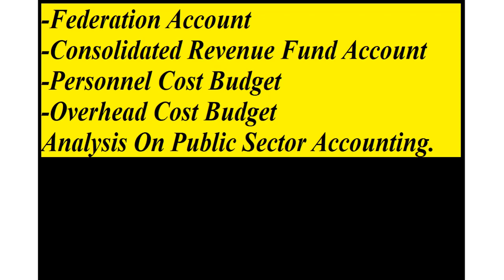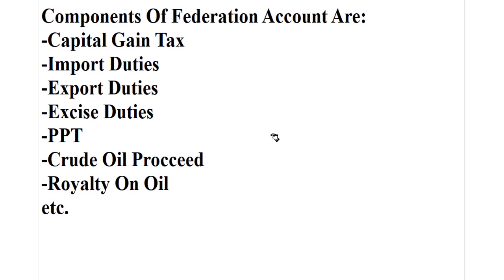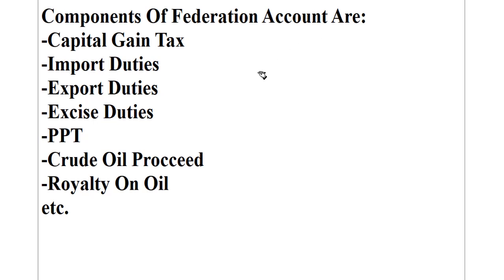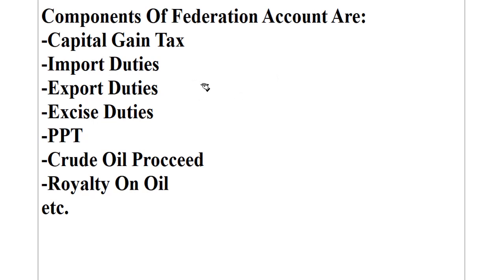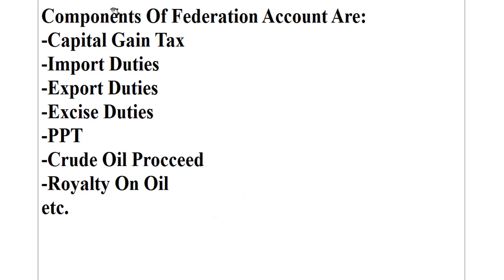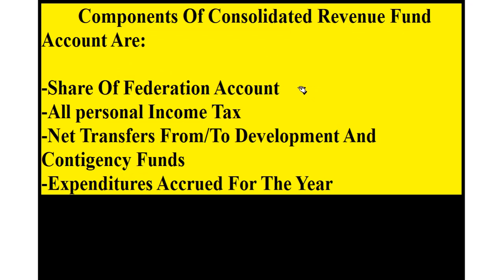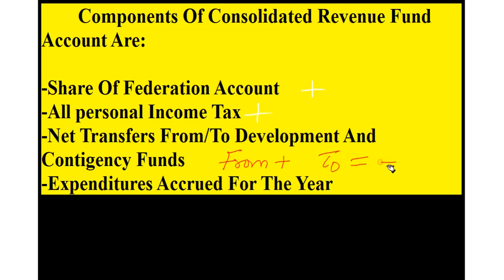Ctutors Academy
This tutorials is bases on Public Sector Accounting. The analysis is on federation account, consolidated revenue fund account, personnel cost budget and overhead cost budget. With this insight my students will be able to solve question regarding the topics discussed here.

My videos are mostly made for Accounting students from basic to advanced level. The video are professionally made for those who are preparing to write professional exams like ICAN, ACCA, etc.